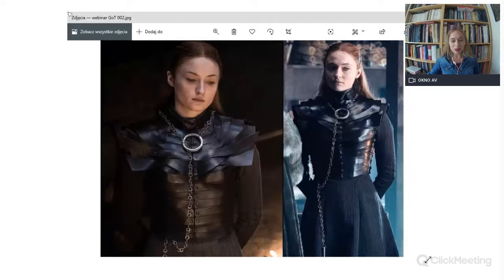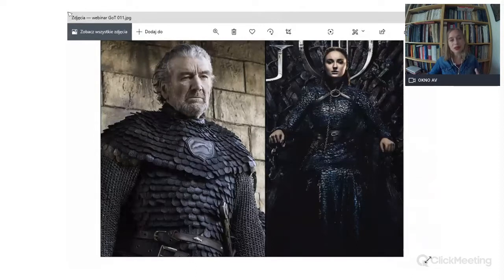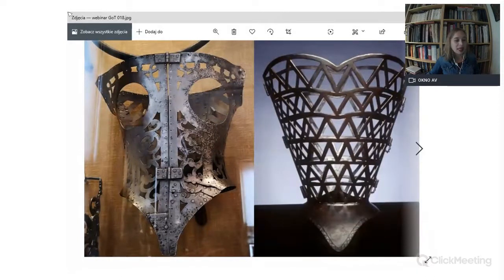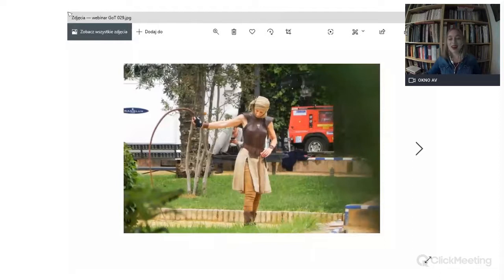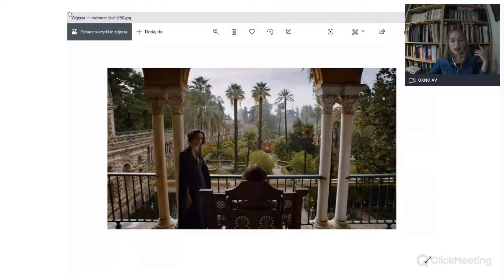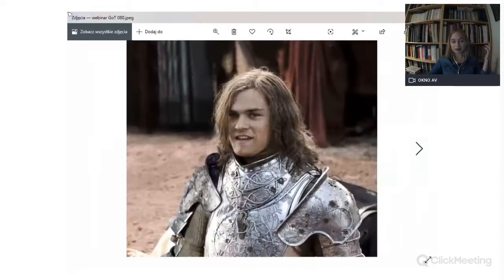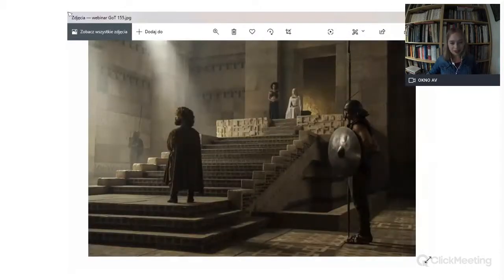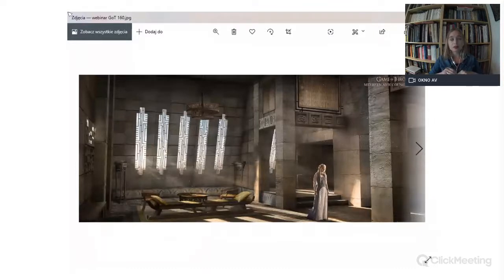Art deco in Meereen. Art in "Game of Thrones" - lecture by Kinga Blaschke, Ph.D.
Uniwersytet SWPS i WSE
Tworzymy nową historię!

Od 1 października 2024 r. Wyższa Szkoła Europejska im. ks. J. Tischnera przekształci się w krakowską filię Uniwersytetu SWPS.
Rekrutacja na studia na rok akademicki 2024/2025 będzie prowadzona przez Filię im. ks. J. Tischnera Uniwersytetu SWPS w Krakowie!

W ofercie filii znajdziesz takie kierunki:
↪︎ game design – studia I stopnia
↪︎ grafika reklamowa i multimedia – studia I stopnia
↪︎ psychology – studia I stopnia w języku angielskim
↪︎ psychologia – studia jednolite magisterskie 5-letnie
↪︎ psychologia dla magistrów i licencjatów
↪︎ sztuka cyfrowa – studia I stopnia
↪︎ zarządzanie – studia I stopnia

Zasady rekrutacji są proste i przejrzyste. Zapoznaj się z nimi już teraz!

Jeśli masz pytanie, zarezerwuj konsultację online w dogodnym dla siebie terminie

Tworzymy nową historię!

↪︎ Obejrzyj spotkania w ramach Drzwi Otwartych 2024 If you missed the recent webinar Art deco in Meereen. Art in "Game of Thrones", it is now available on our YouTube channel!

Kinga Blaschke, Ph.D. tells about inspirations behind the most characteristic elements of the series from the history of art point of view. Perfect revision before another turn of binge-watching.

The event was organized as part of the project "Welcome to TEU!" financed by Polish National Agency for Academic Exchange, under „Welcome to Poland” project